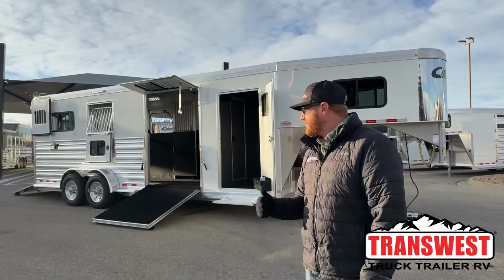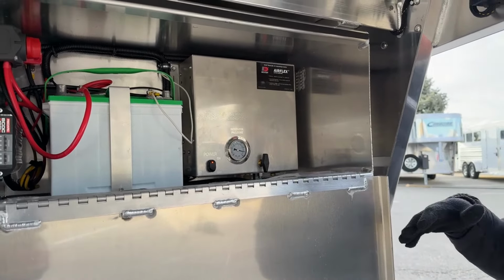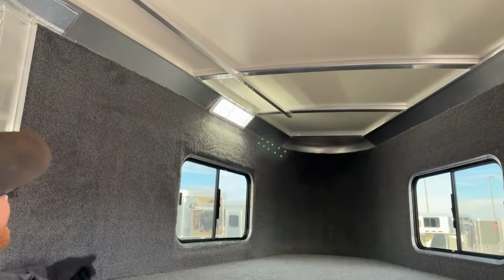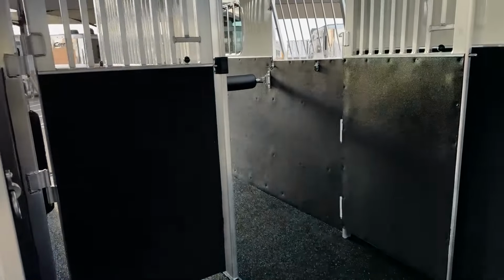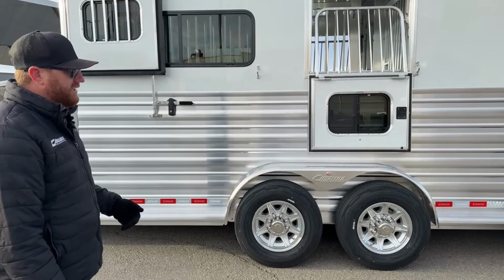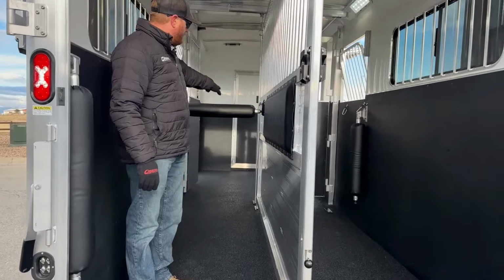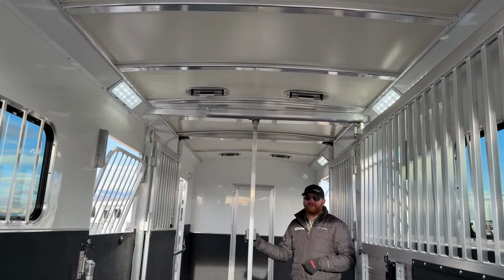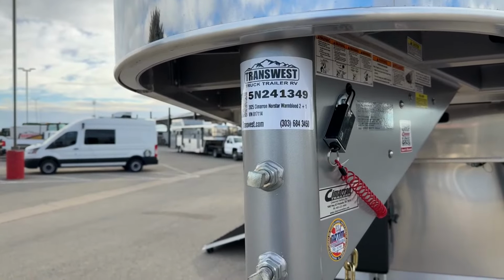2025 Cimarron Norstar Warmblood 2+1 Straight Load With A Box Stall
cjaltenburg is walking around a 2025 cimarrontrailers Norstar Warmblood 2+1 With Air Ride - 5N241349 This trailer has an Equlizer electric over hydraulic jack, a full-size matching spare tire, an aluminum battery box with a RedArc three-stage battery charge controller, a best-in-class B&W adjustable coupler made through a collaboration between B&W and Cimmaron, an aerodynamic V nose improving fuel economy, and a 53" drop wall giving you ideal bed clearance for modern taller pickups. The front tack room has a carpeted gooseneck with sliding bus windows, rubber tred bright flooring, LED inteor lighting, rubber mat flooring, a roof vent, carpeted bridle hooks, a corner water tank, hooks, LED, adjustable saddel racks, tree brush trays, blanket bars. The stall area has a front right drop-down ramp, a front left escape door, drop-down windows, sliding bus windows, LED load lights, a drop-down rear ramp, and a moving divider, and will be equipped with Werm flooring. Live at Transwest Truck Trailer RV Of Frederick